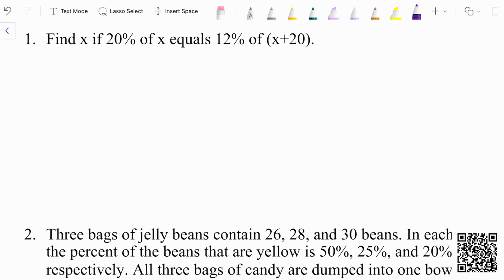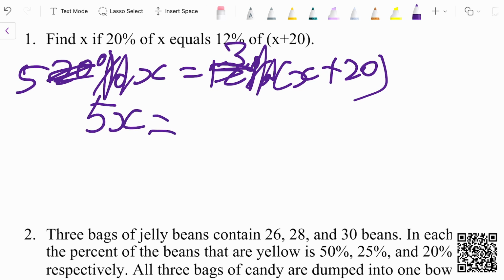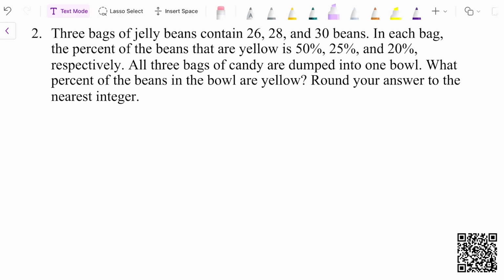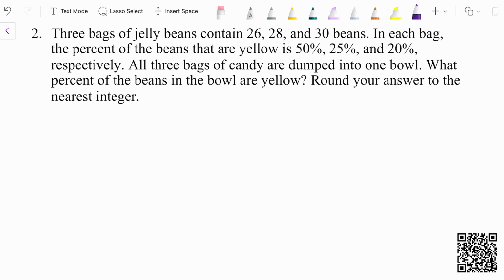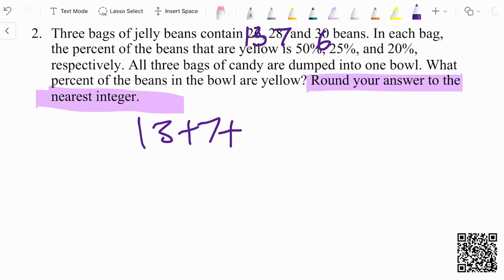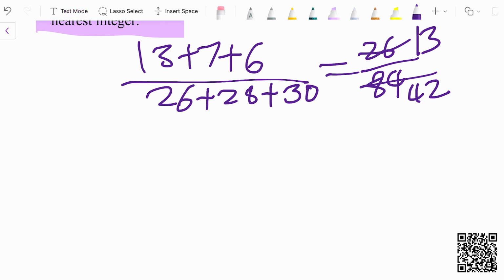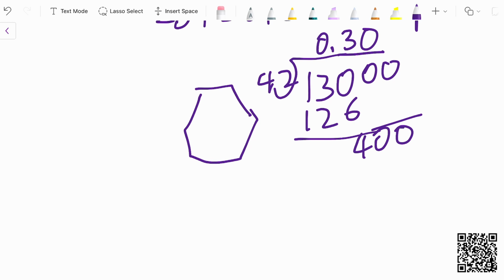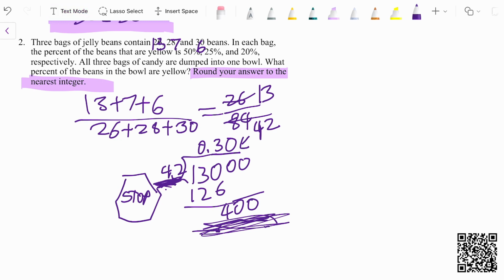Pre Algebra 171